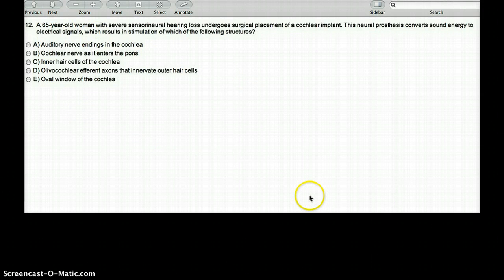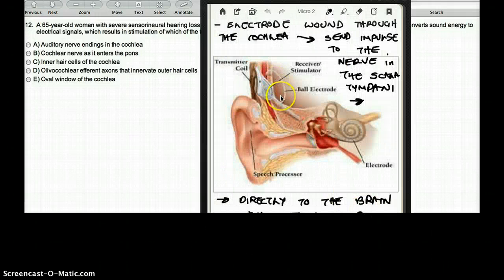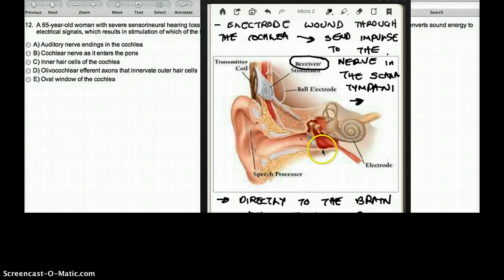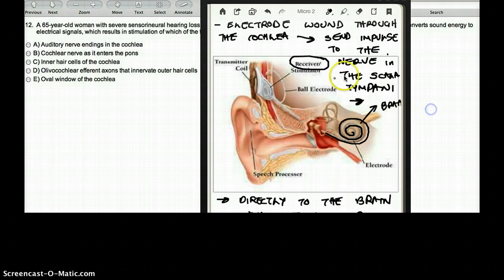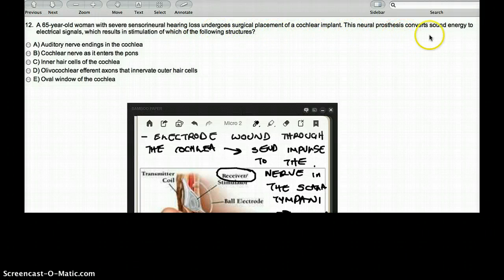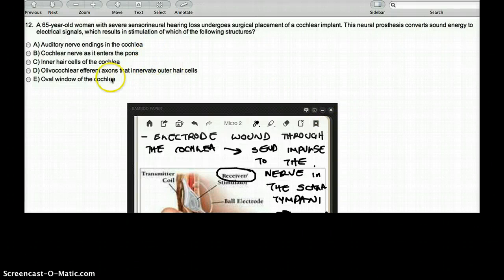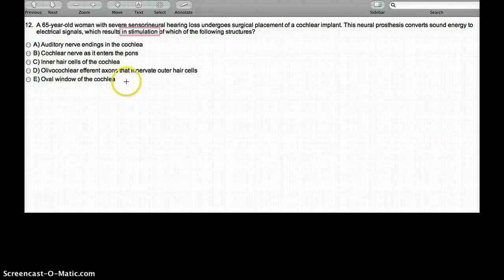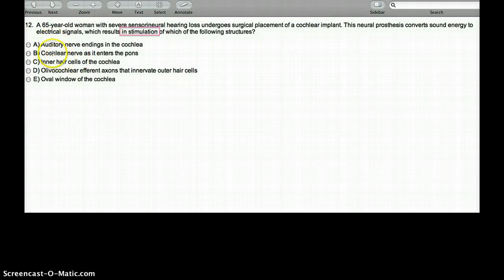N12 B3 Q12 : COCHLEAR IMPLANT